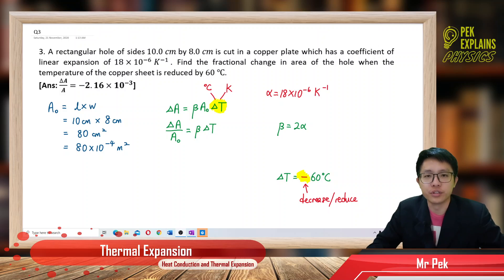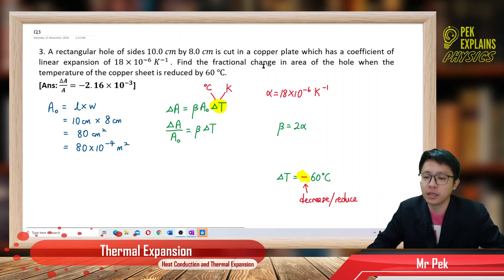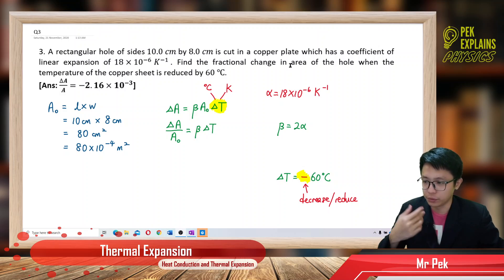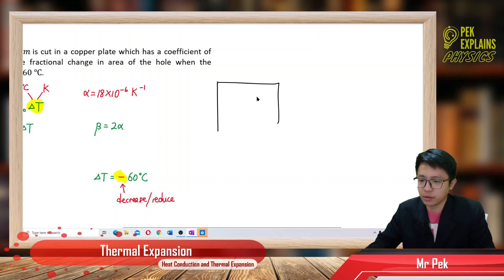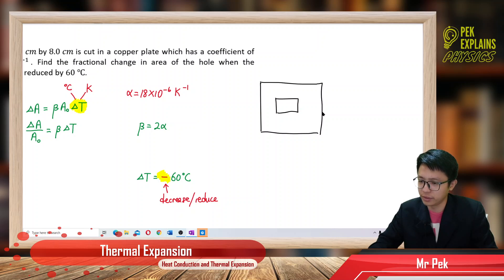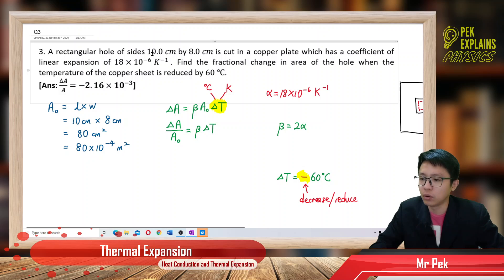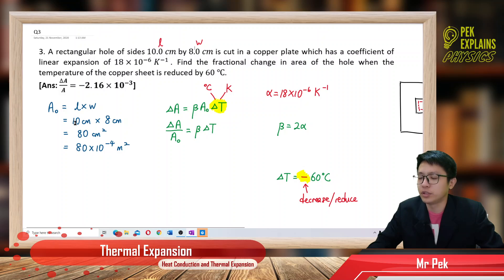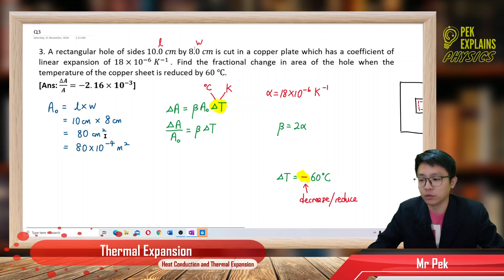Matriculation Physics: Thermal Expansion (Q3)